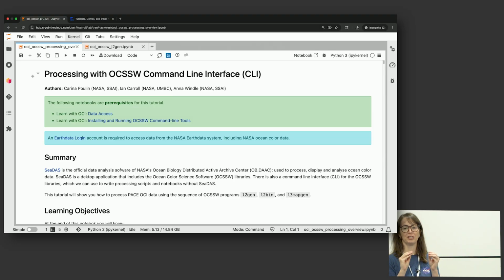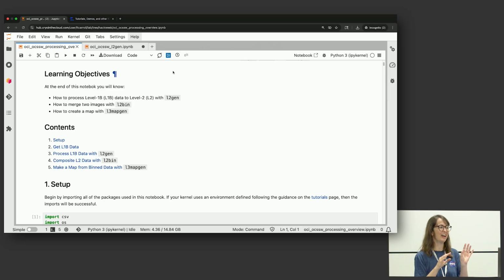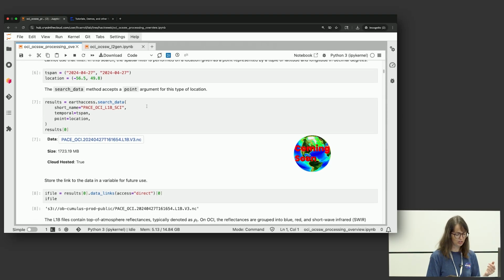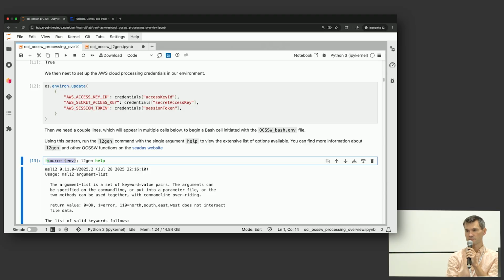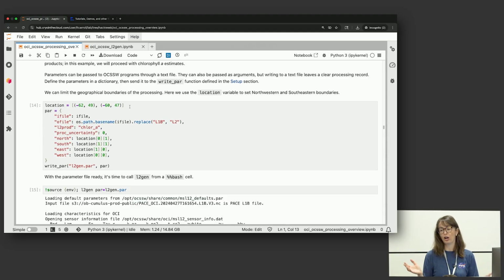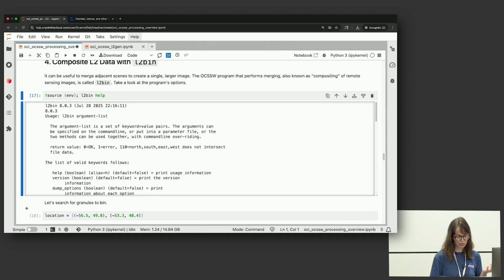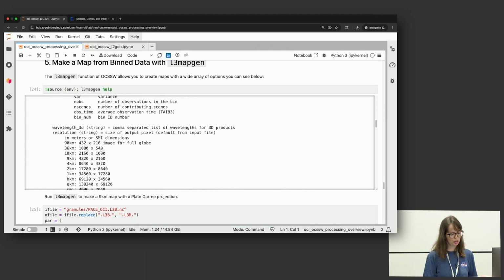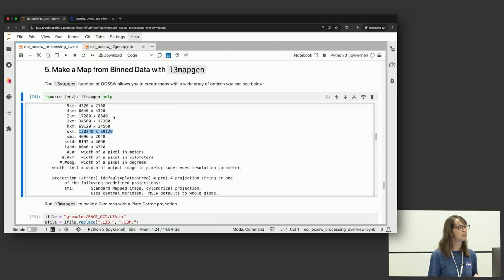OCSSW processing tools tutorial